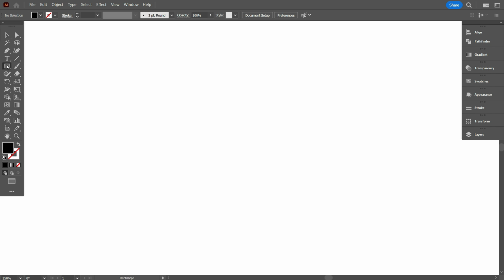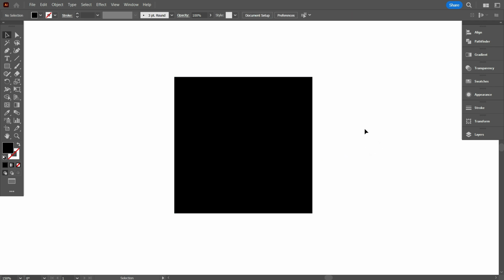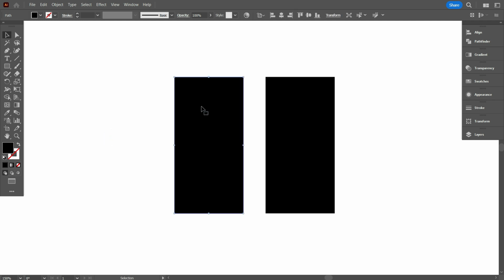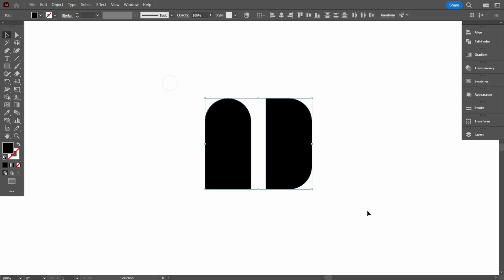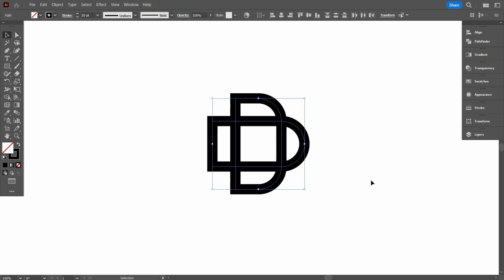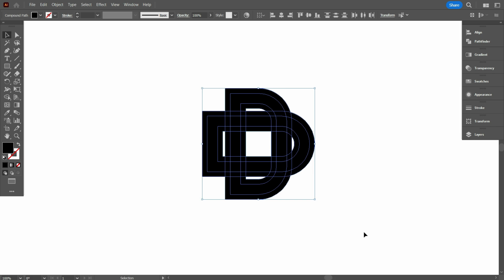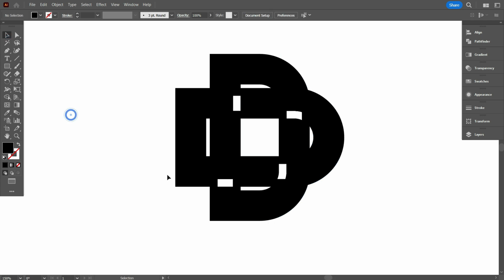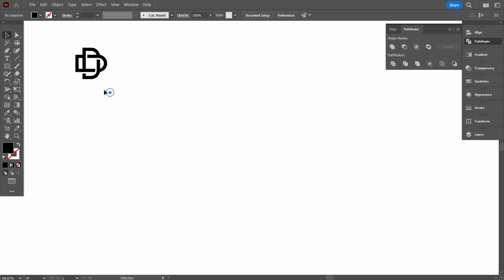Create a Professional 'D' Logo Mark with Grids | Adobe Illustrator Tutorial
Welcome back to Graphic Hunters! In this tutorial, I’ll show you how to design a stylish and professional 'D' logo mark using easy grid techniques in Adobe Illustrator. This step-by-step guide is perfect for beginners and seasoned designers who want to create clean, minimalist logos effortlessly.

📌 In this video, you’ll learn:

How to set up a grid to structure your design
Key Illustrator tools for creating professional logos
Tips and tricks for customizing and refining your logo
By the end, you’ll have a unique 'D' logo that you can replicate, customize, or use for inspiration in other projects!

Need a Professional Logo? I offer custom logo design services to help you create a unique and memorable brand identity.